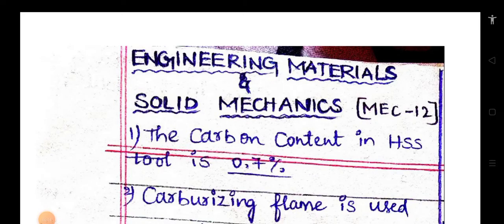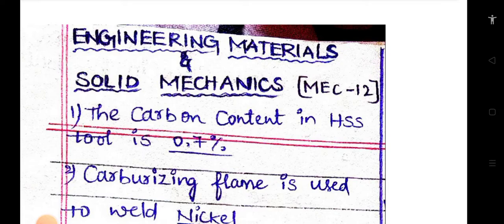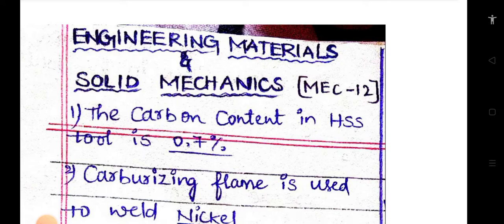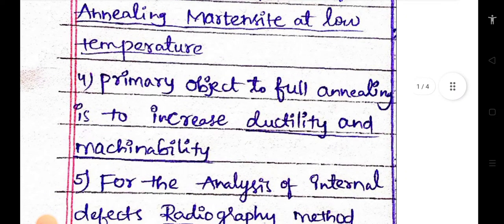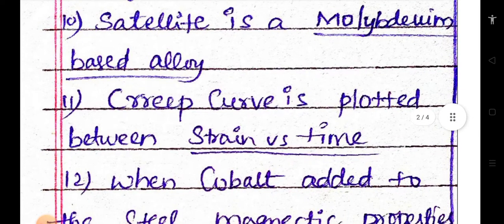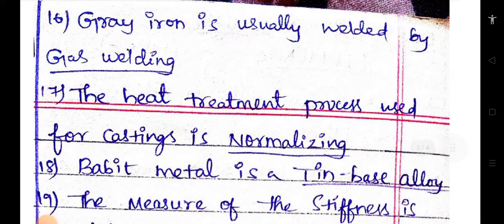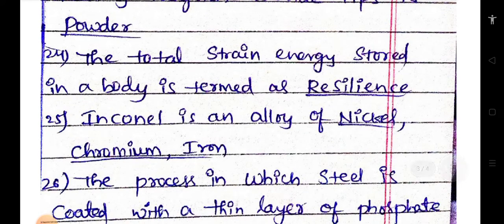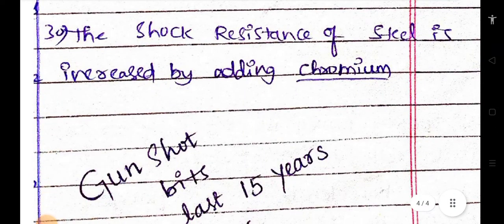MECHANICAL CORE ENGG MATERIALS AND SOLID MECHANICS GUN SHOT BITS FOR ECET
PHYSICS MOST IMPORTANT AND REPEATED BITS FOR ECET FROM ALL CHAPTERS ⏯️

TELEGRAM GROUP FOR PREVIOUS YEAR QUESTIONS AND FOR DOUBTS CLARIFICATION 🤞🤩